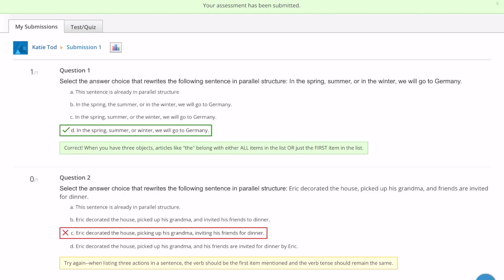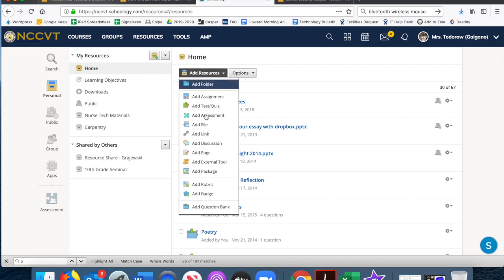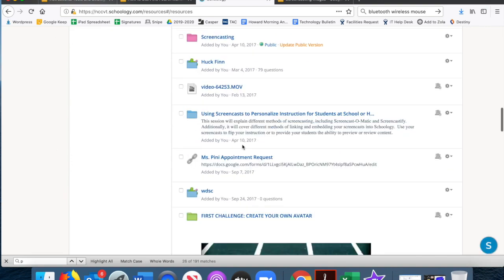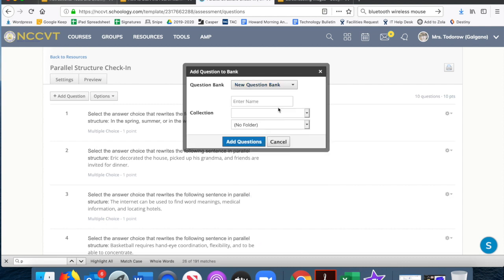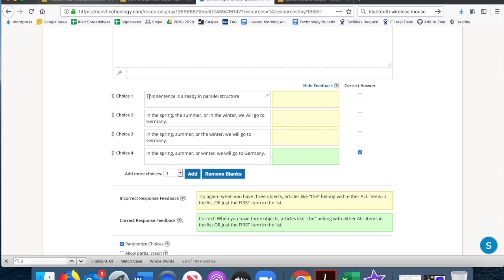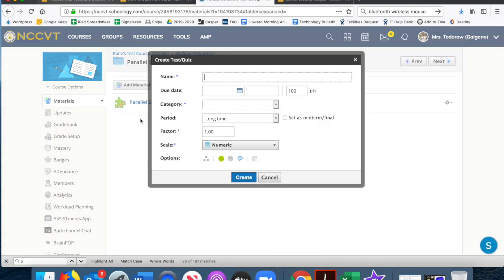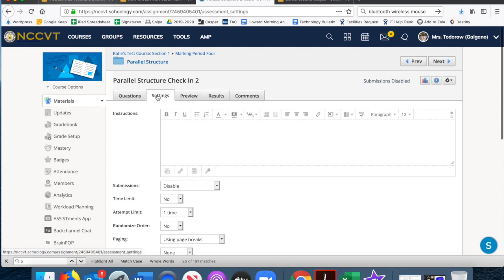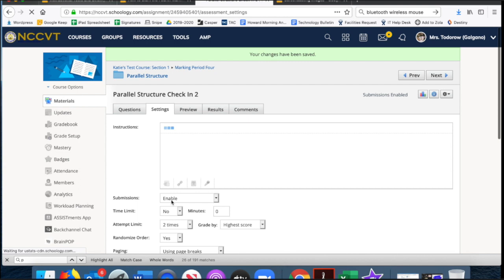Uncheatable Formative Checks in Schoology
This video is about Uncheatable Formative Checks in Schoology